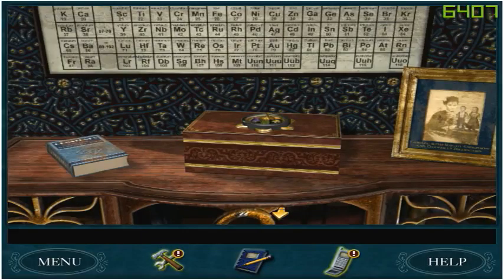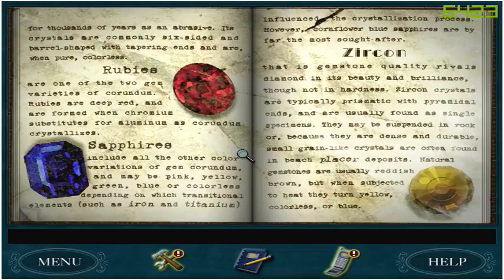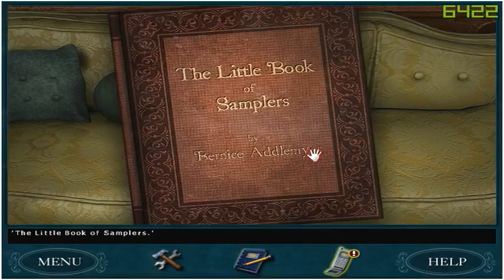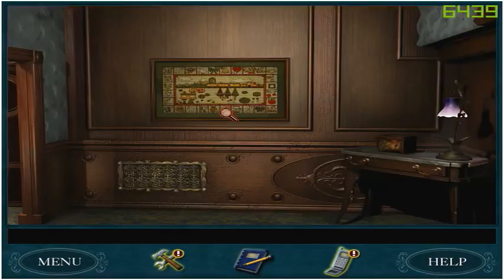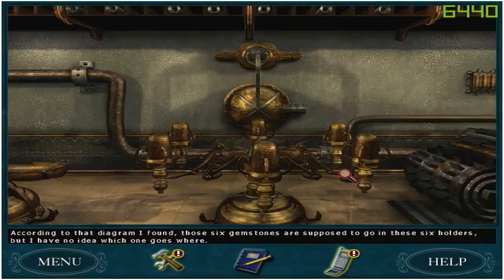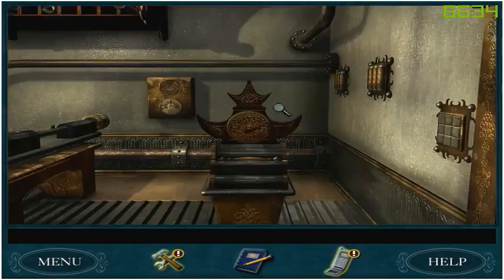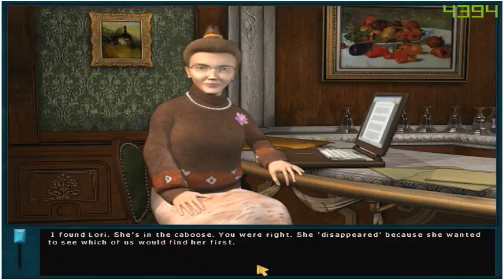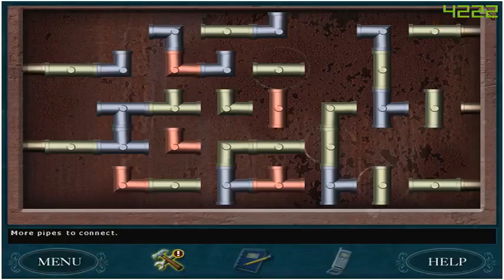Nancy Drew: Last Train to Blue Moon Canyon S2 - Lost and Found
(Originally uploaded Sep 18, 2017)
Nancy continues to make her way to the back of the train, figuring out all the puzzles.  And then we "win" a prize.

Last Train to Blue Moon Canyon is the 13th installment in the Nancy Drew point-and-click adventure series by Her Interactive.  Nancy Drew has been invited by the Hardy Boys to come with them on them when they been invited by a celebrity to an unknown mystery destination and ensues on an intriguing mystery.

All rights to Nancy Drew: Last Train to Blue Moon Canyon are reserved to Her Interactive.

Links/Shop At